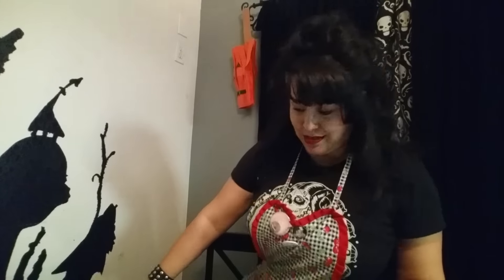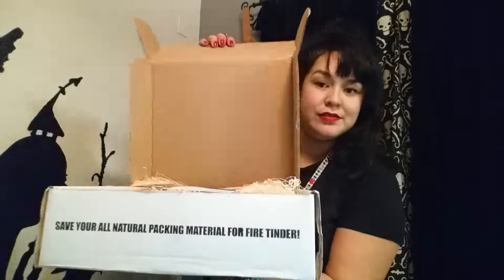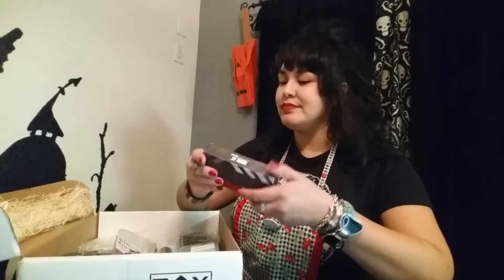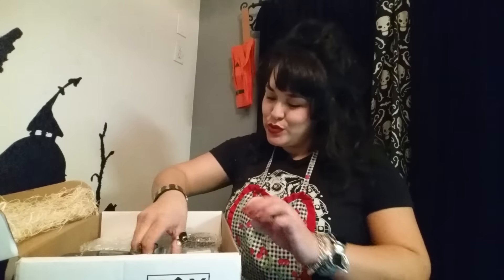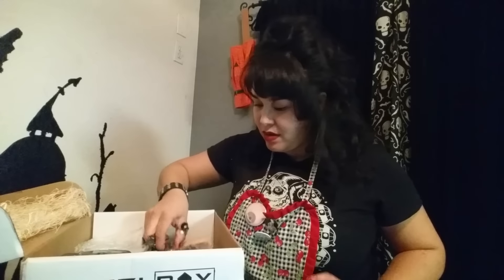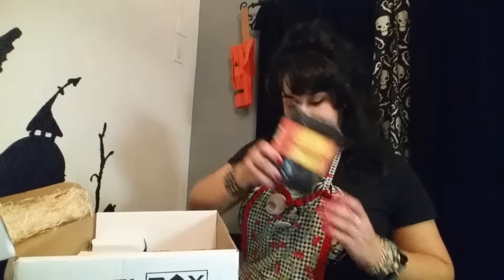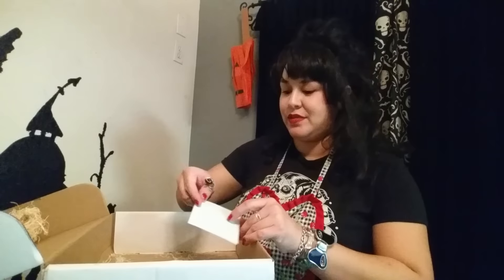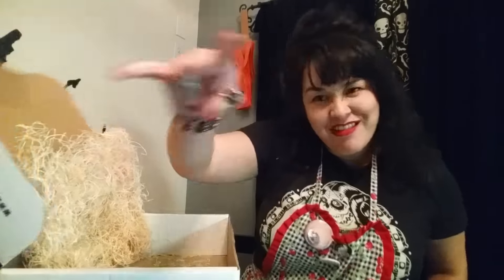EPISODE IV THE BATTLBOX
I received a BattlBox in the mail today. I have no clue who it's from. I decided to open with ya'll.